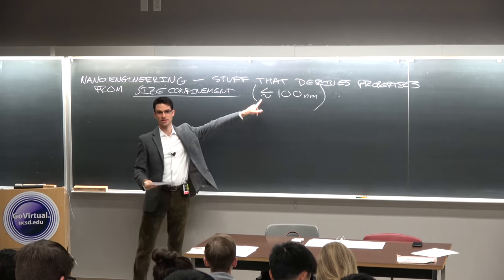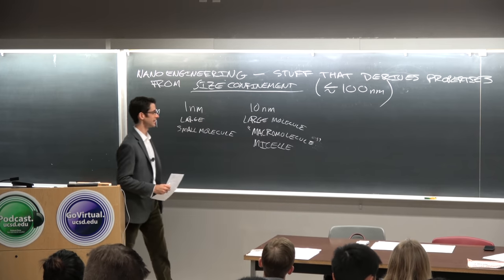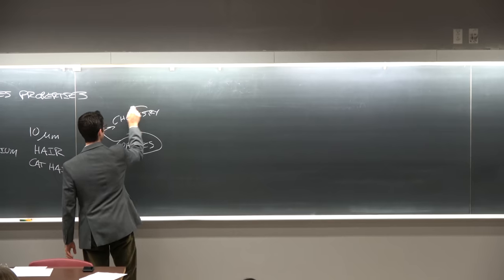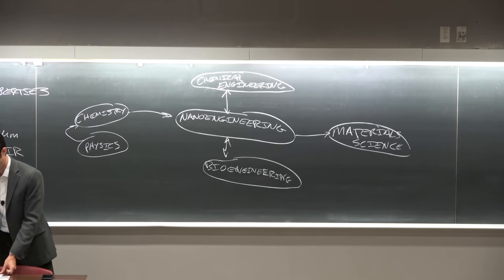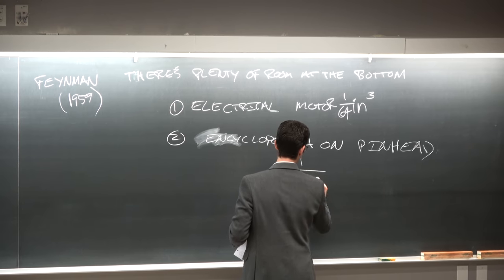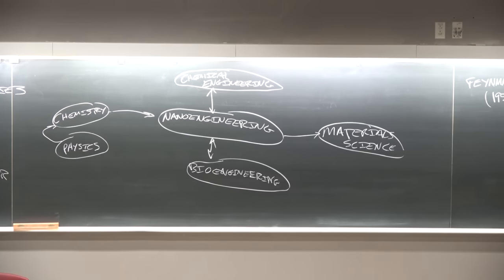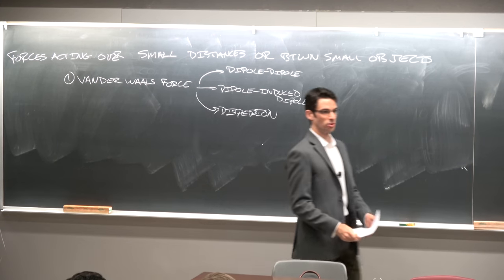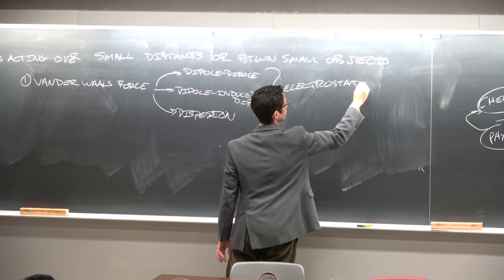Ep1 What is Nanoengineering? Size-confinement effects. UCSD, NANO 11/101, Darren Lipomi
Overview of course, "what is nanoengineering?", size-confinement effects